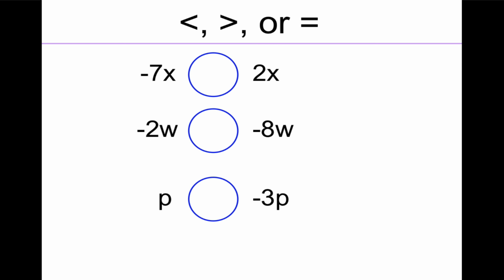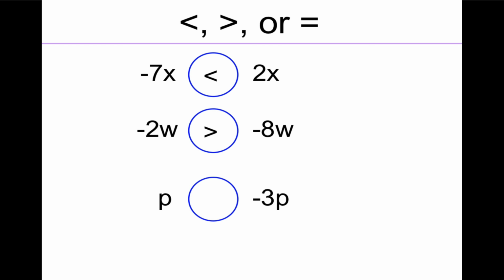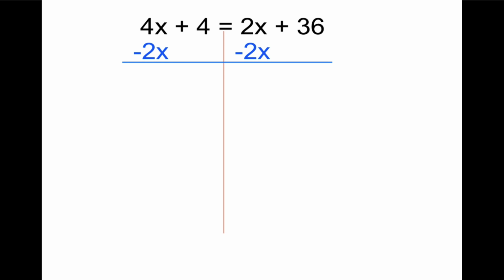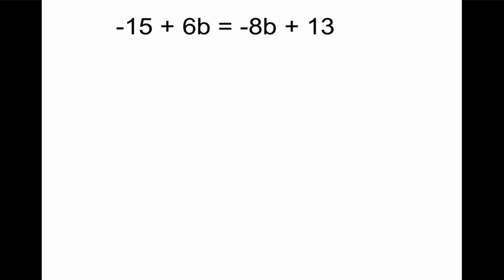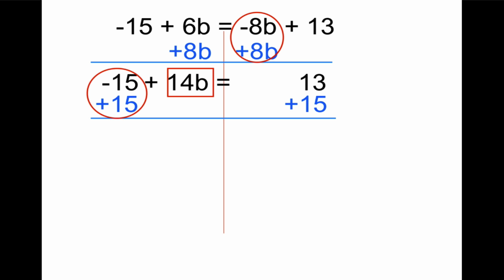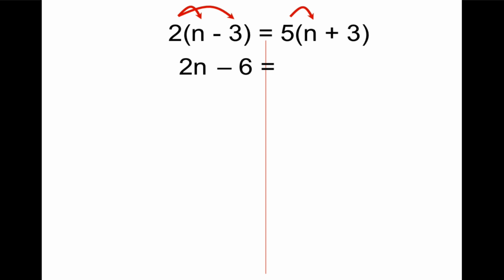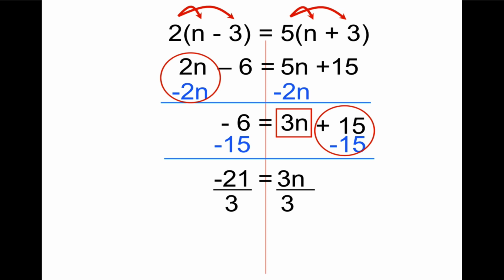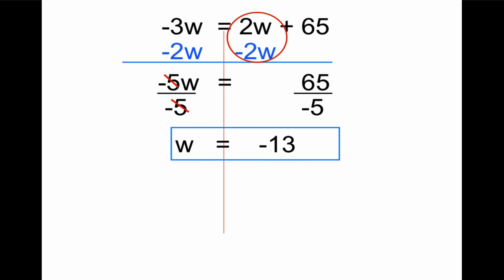Solving Equations with Variables on Each Side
To solve equations with variables on each side you add the opposite of the variable with the smaller coefficient. Then you proceed as with a two-step equation.